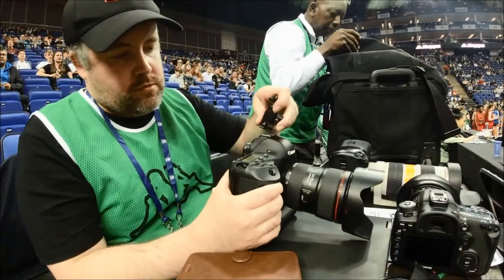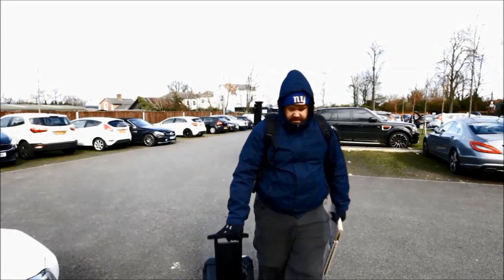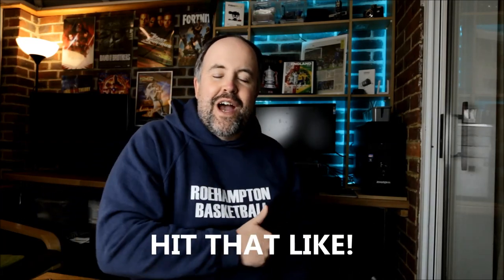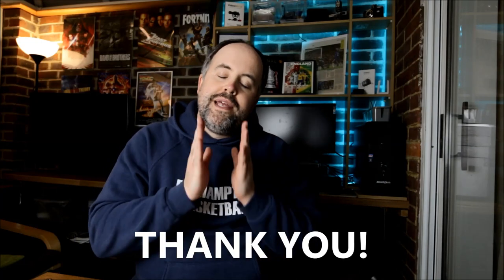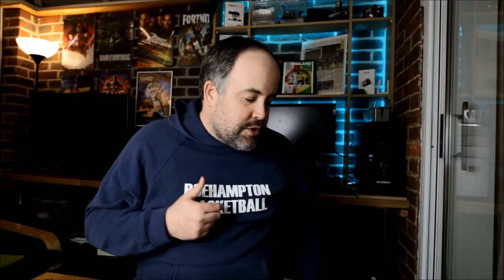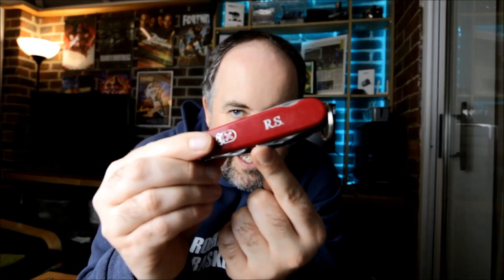5 Photography Accessories that you wouldn't think of!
Some often overlooked but essential accessories

Cheapest Options on the bits in the video:

The Swiss Army tool
Cable Ties
Yoga Mat
Camping Towel
Gaffa Tape

@robsamblesphoto (this one's for twitter too)